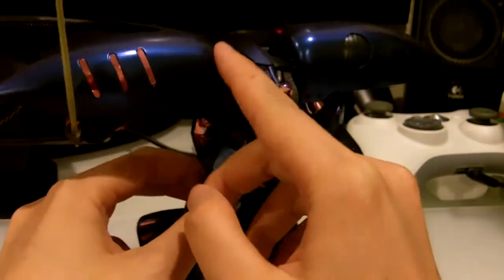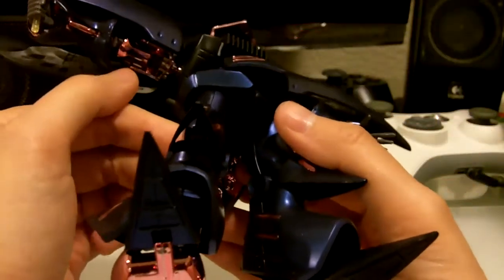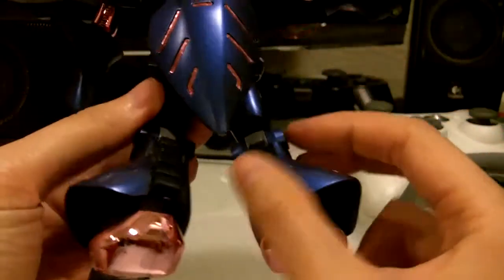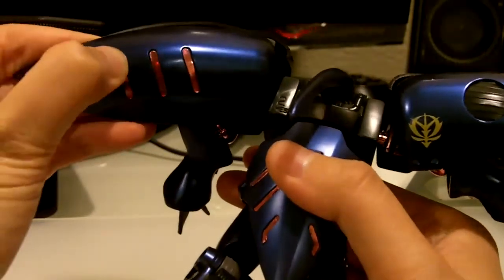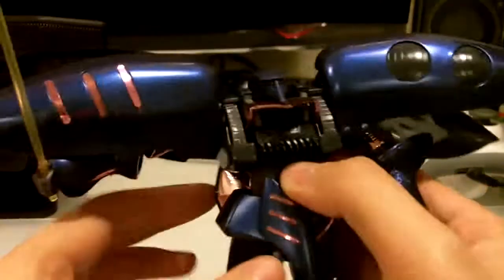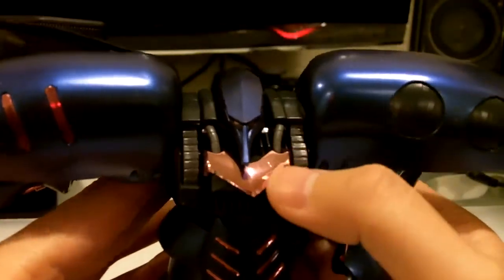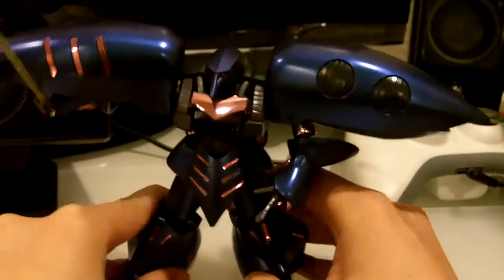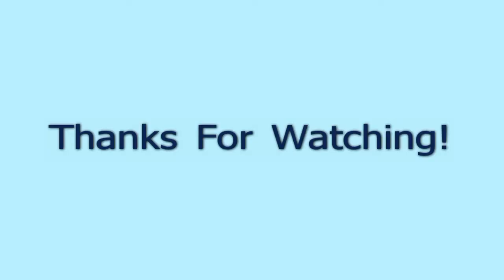HG 1/144 Qubeley Blue Metallic Coating Gundam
This is the blue metallic coating version of HG 1/144 Qubeley.  This model I've had for a while and I really like the metallic pink. :)